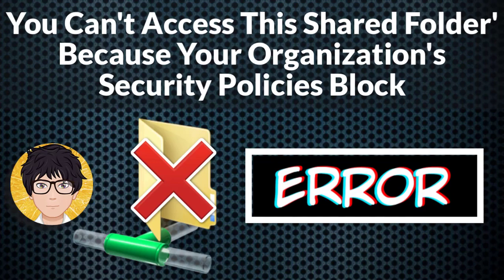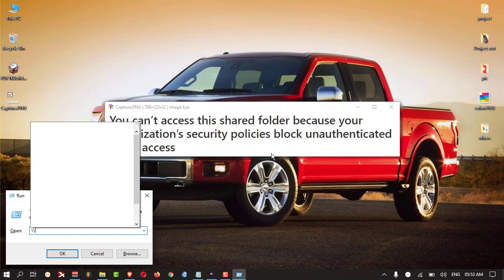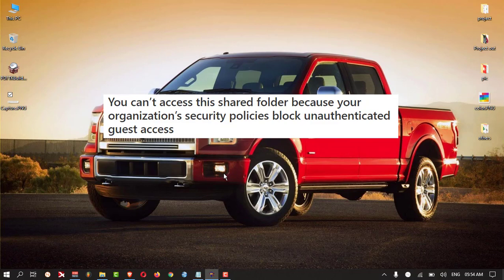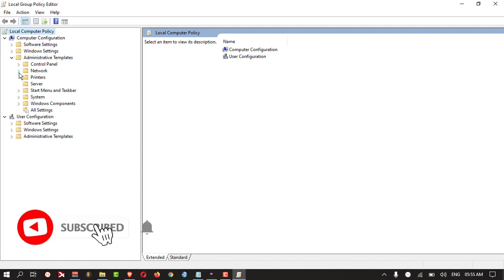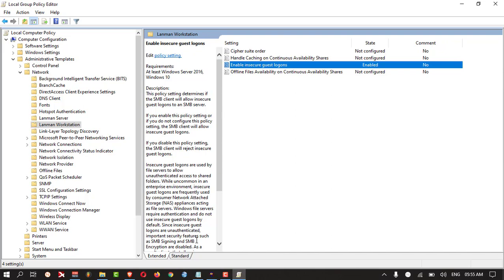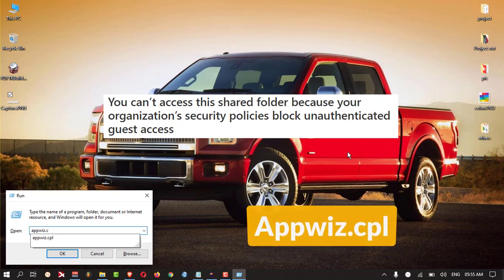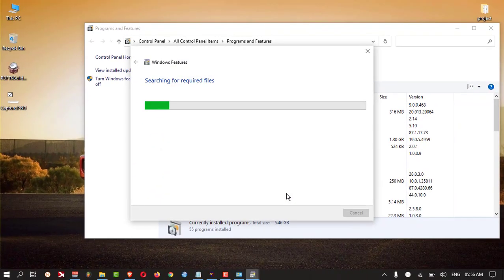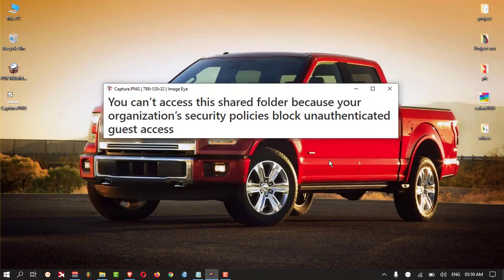Fix: You Can't Access This Shared Folder' Because Your Organisation's Security Policies Block💻⚙️🐞